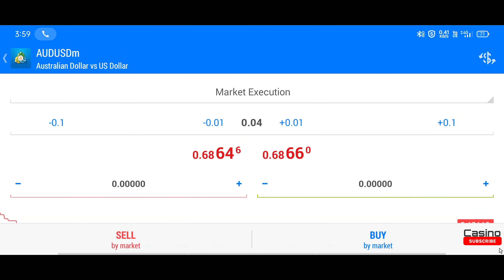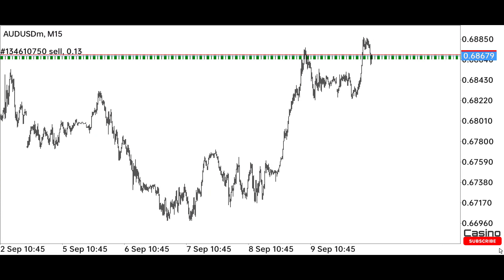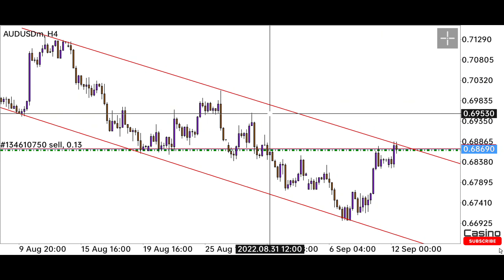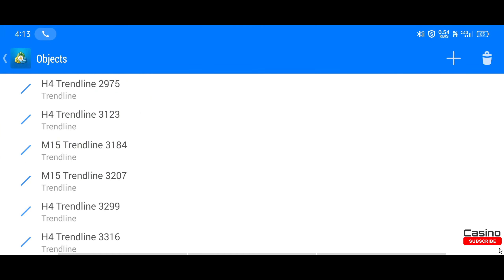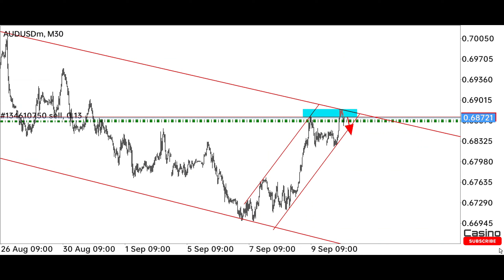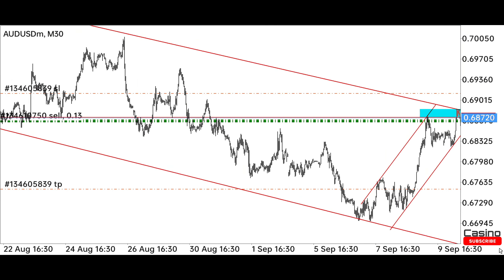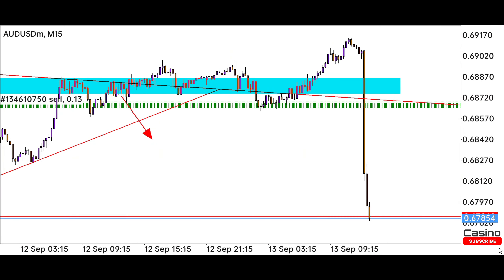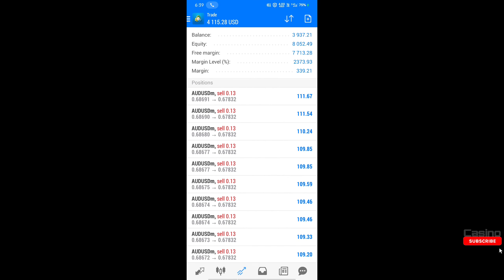Trade Like A News📰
I took a trade on the CPI news and made a good profit
Price action with news trade